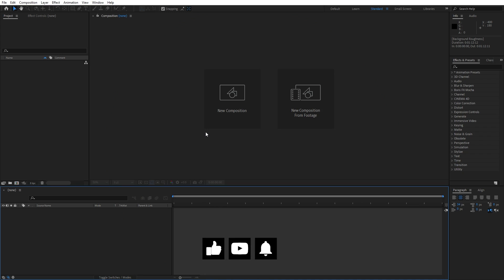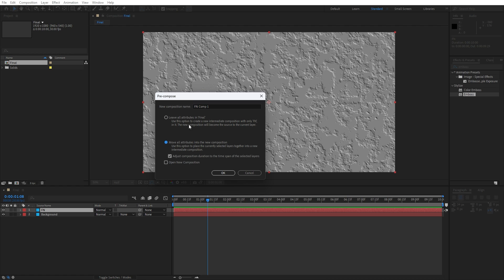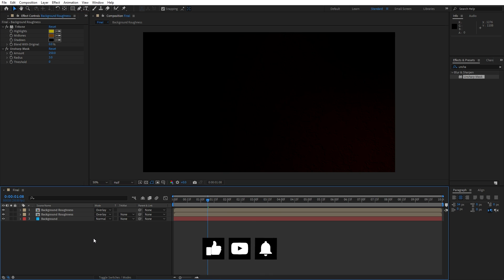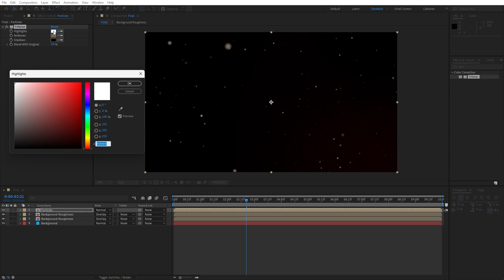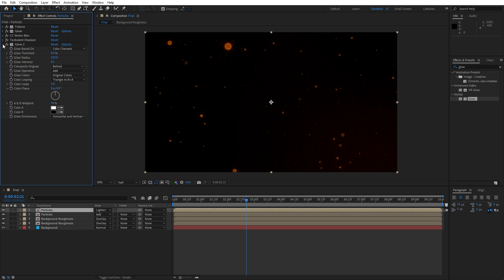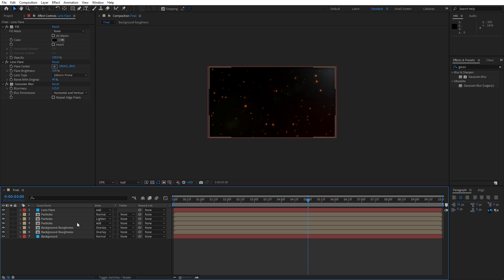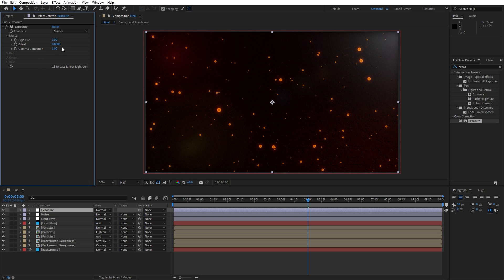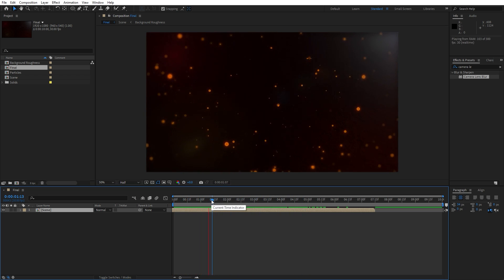ADVANCED Particles Animation in After Effects - After Effects Tutorial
In this After Effects tutorial we will be creating an ADVANCED Particles Background Animation without using any third party plugins! Step-by-step, I will show you professional techniques for creating ultramodern 3D animation that will captivate your audience. Whether you're a beginner or an experienced motion graphics artist, this tutorial will provide you with valuable skills to enhance your logo animation projects. :)